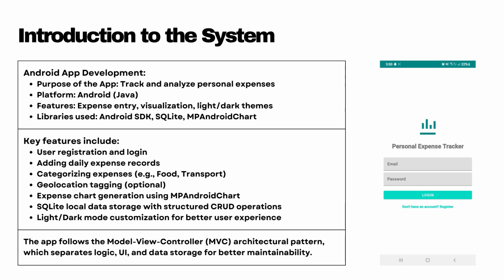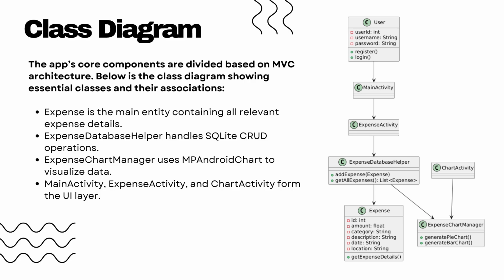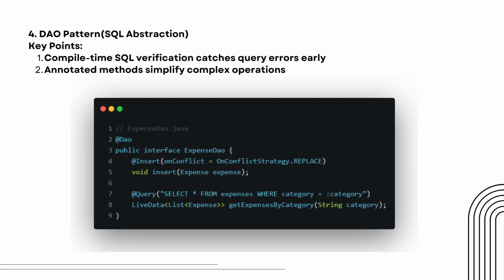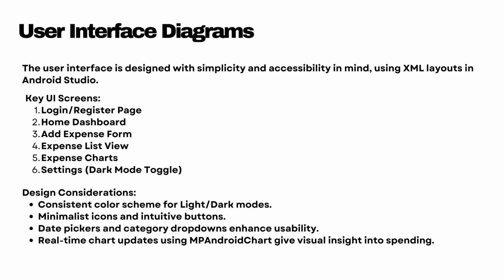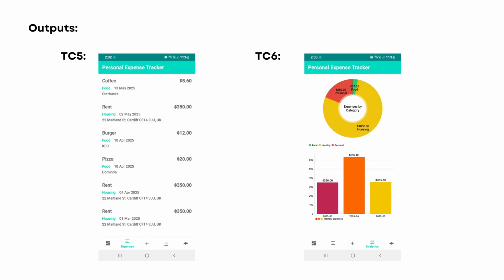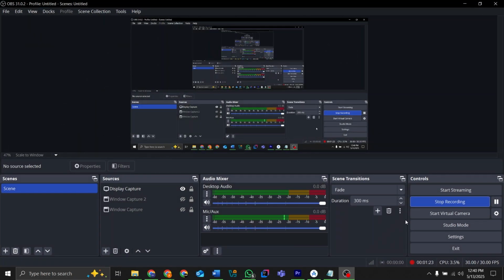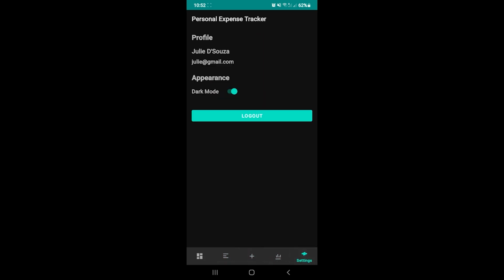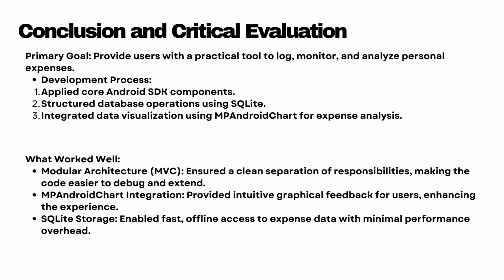st20316539 CMP7003 PRES1